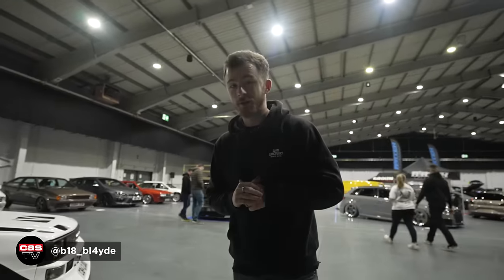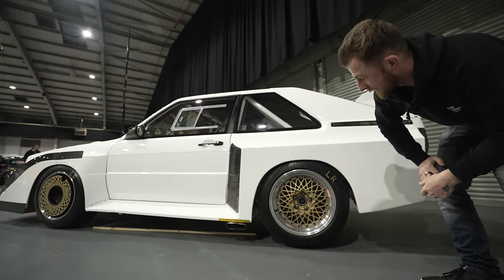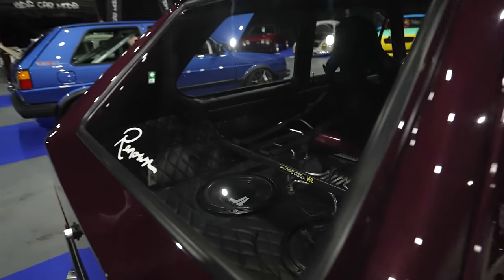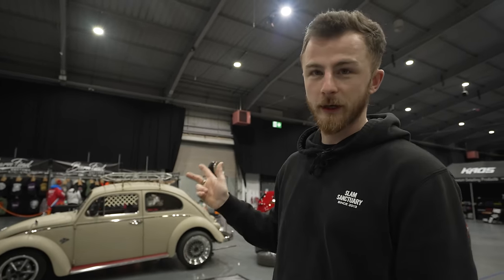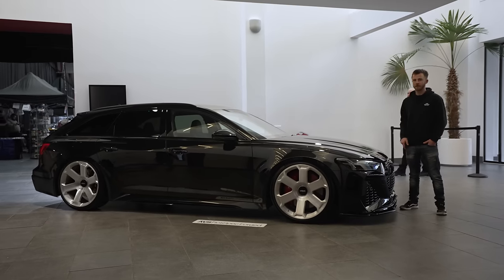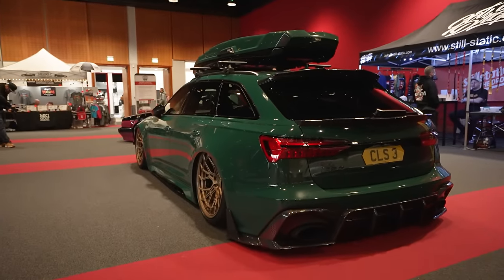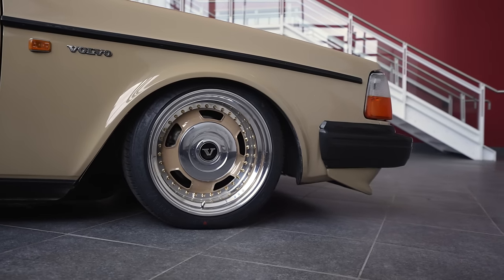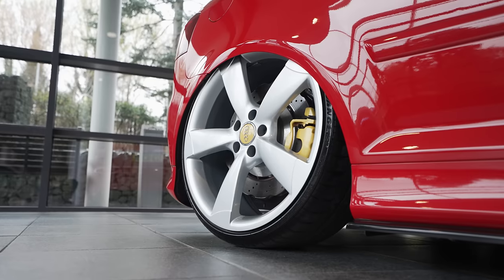Ultimate Dubs 2024 Modified Car Show | Slam Sanctuary x Car Audio & Security EP1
This year's show season begins with Ultimate Dubs at the Telford International Centre and Blayde takes us around the show before the gates open to the general public. This show has something for every petrolhead, with a great selection of classic Audi's and VW's as well as a few Porsche's and Merc's. With such a variety on show, which one is Blayde's favourite and which one is yours? Grab a drink, sit back and enjoy the content!